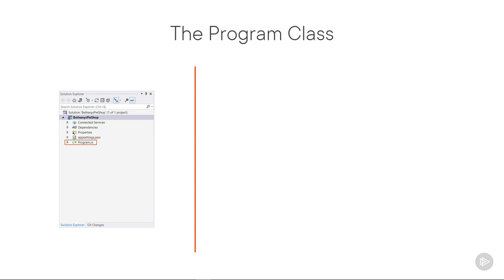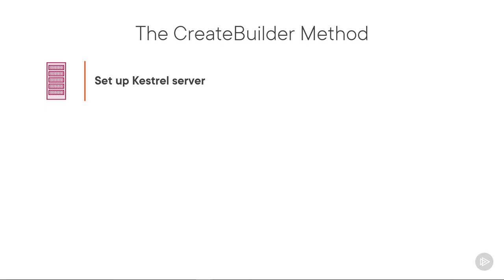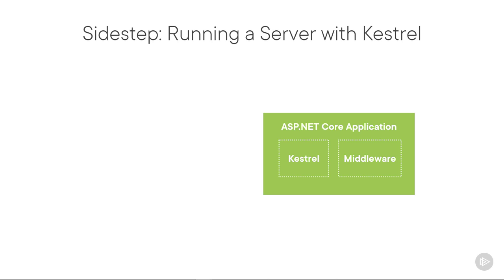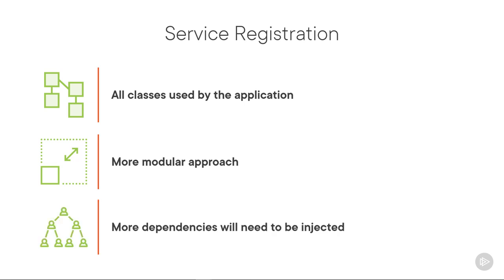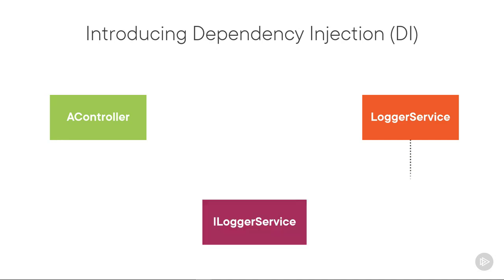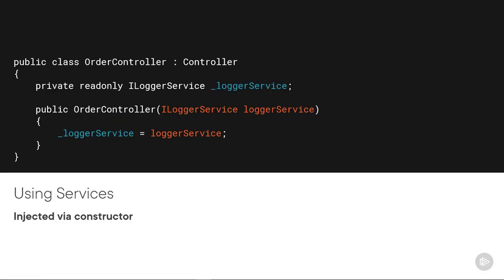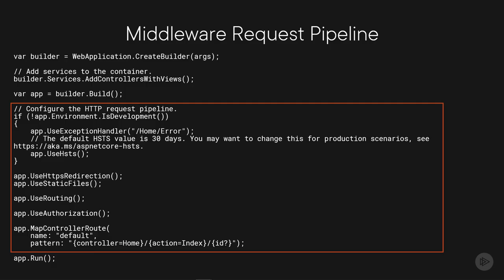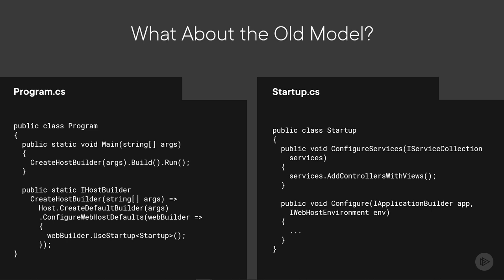15 Configuring the Site